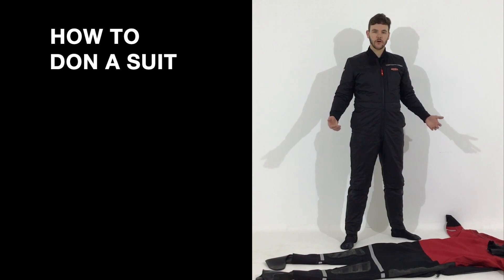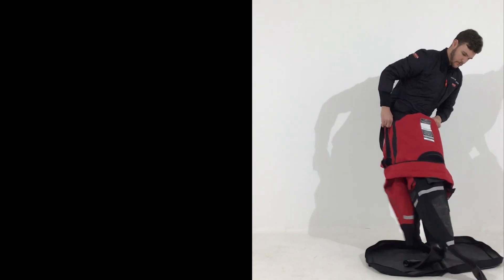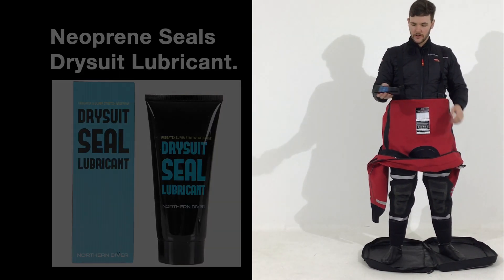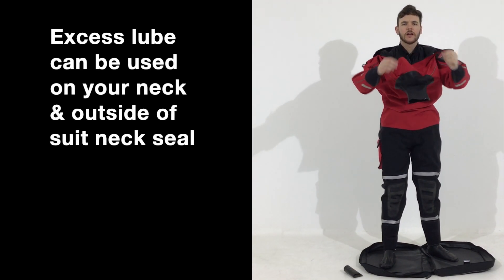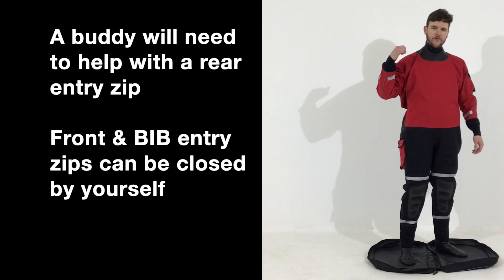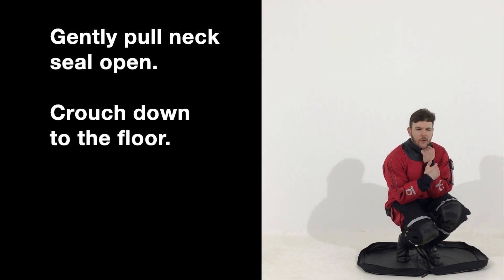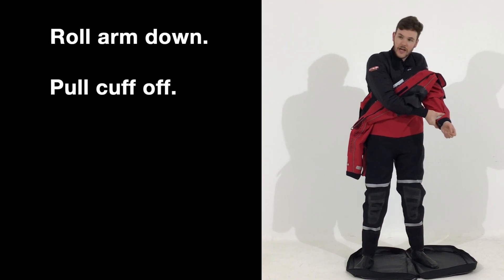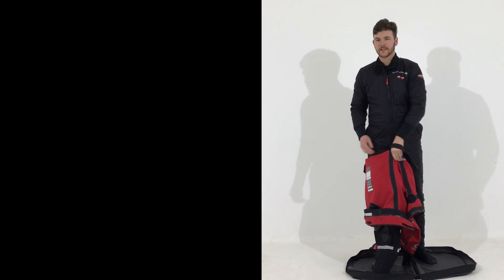How To Don + Doff Suit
Northern Diver's Dan shows you how to correctly don and doff a drysuit.
If you use this short video as a guide, you'll ensure that you're getting in and out of your drysuit correctly, this will help keep your seals in working order and you'll get some handy tips and tricks that'll help prolong the life of your suit.